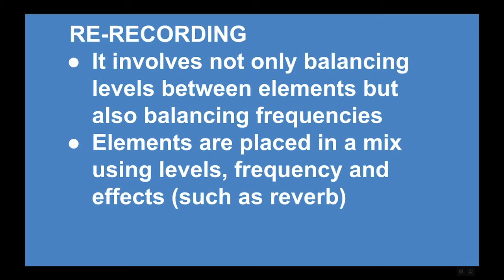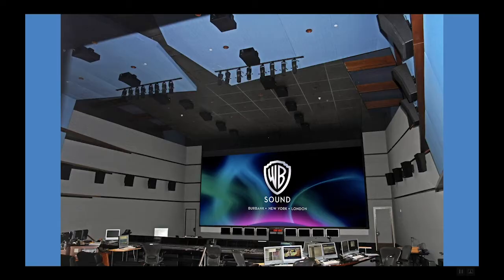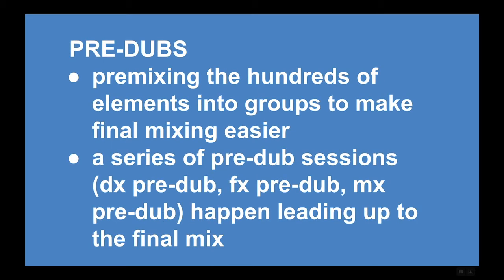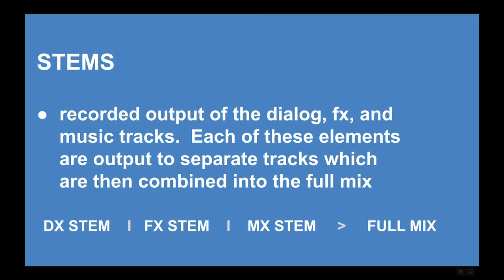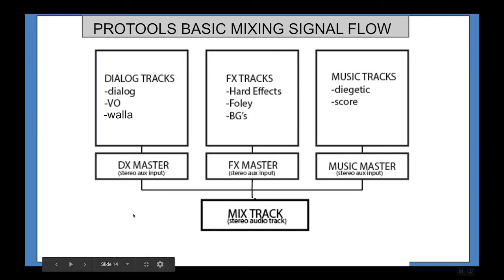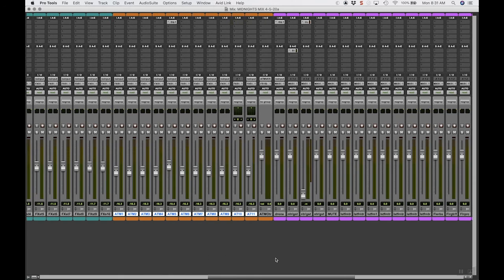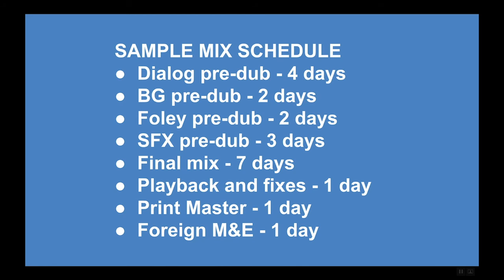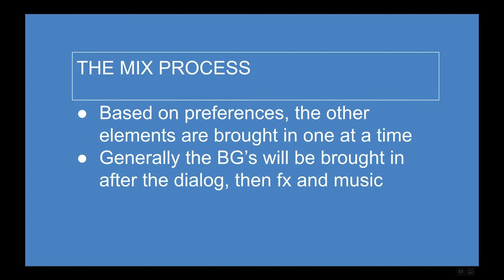Mix Process Presentation Int Sound